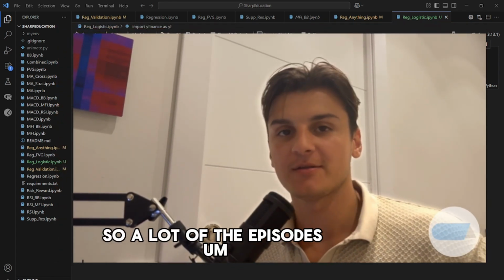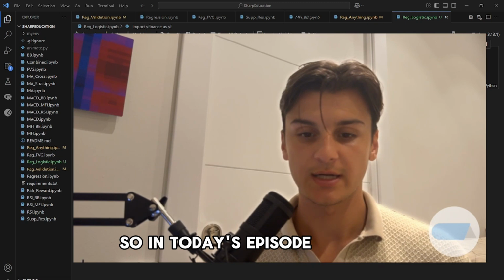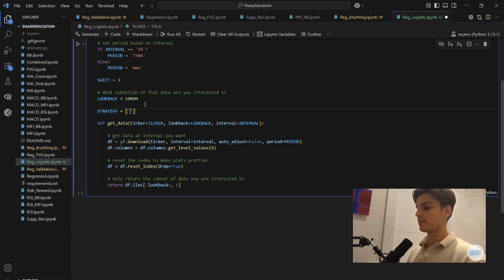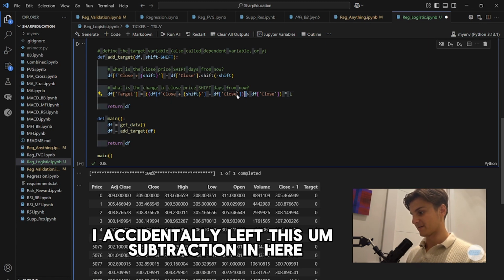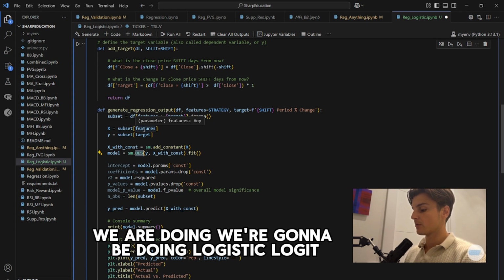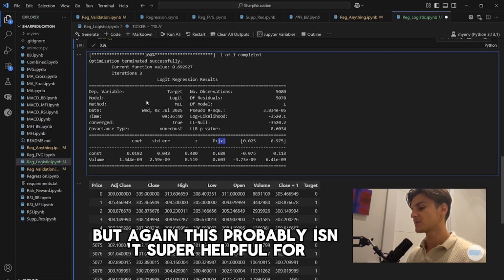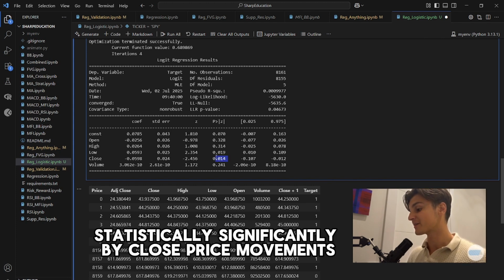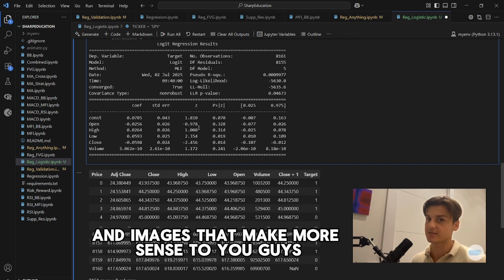EPISODE 26 - Logistic Regression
This is the first episode of making the jump from linear to logistic regression. Logistic regression can be extremely useful when applied to trading strategies, because exact amounts are more difficult to forecast than binary outcomes.

In the next couple of episodes, I will be breaking down various parts of logistic regression in understandable sections, similar to our 4 tests necessary to validate the results from our linear regression analyses.

Stay Sharp